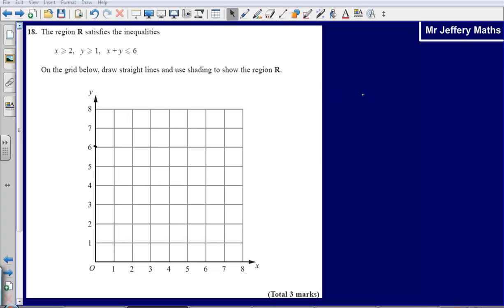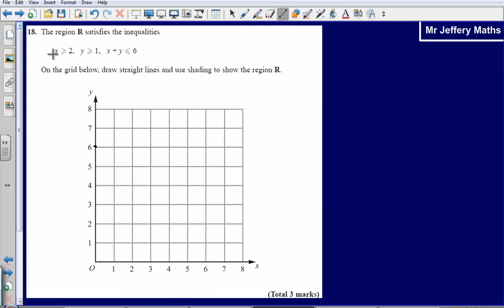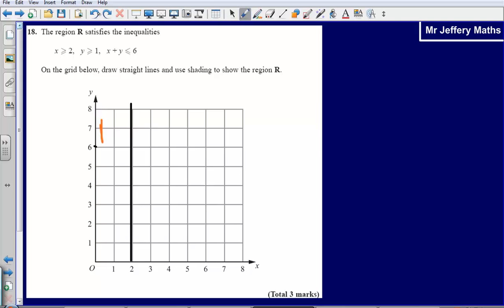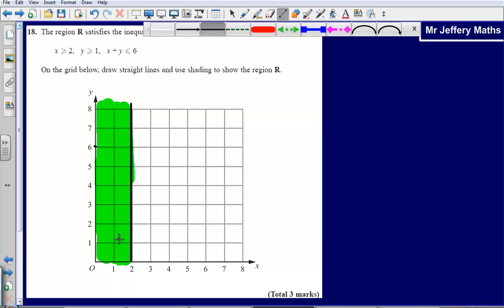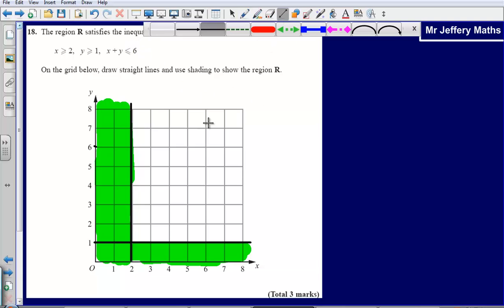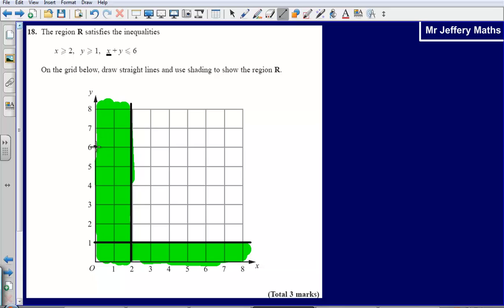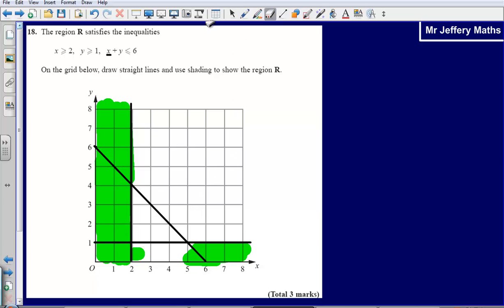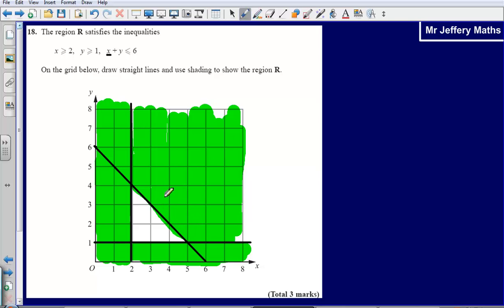Inequalities Shading Regions - Question 18 2008 Edexcel GCSE Maths Calculator Paper Solution